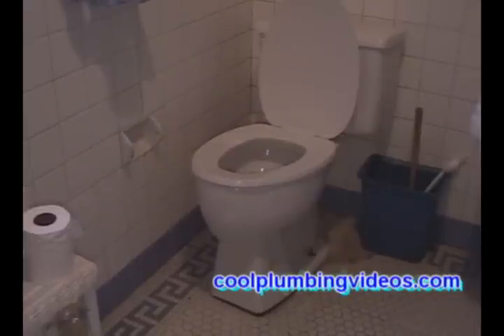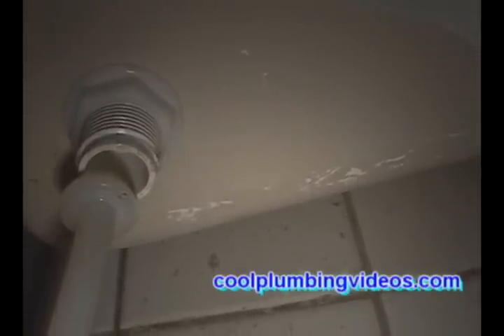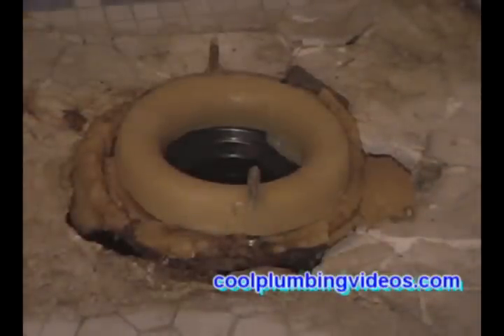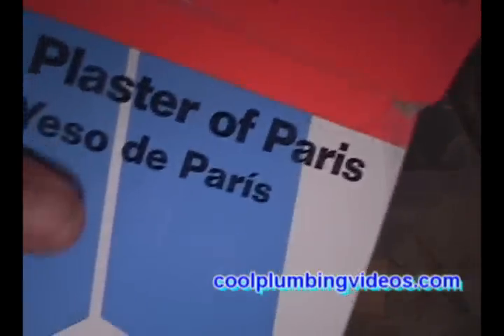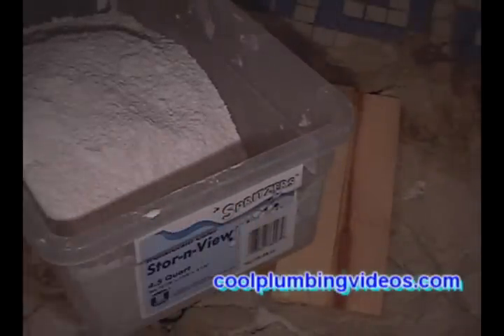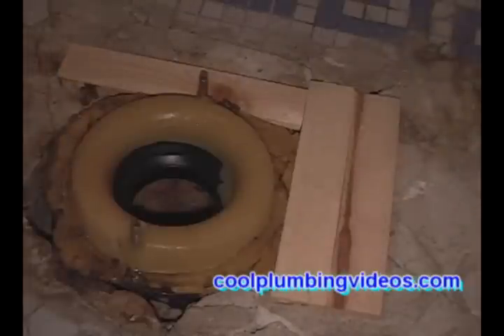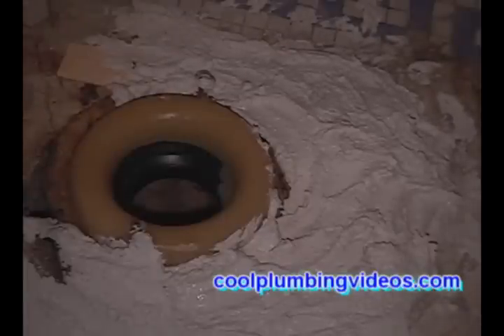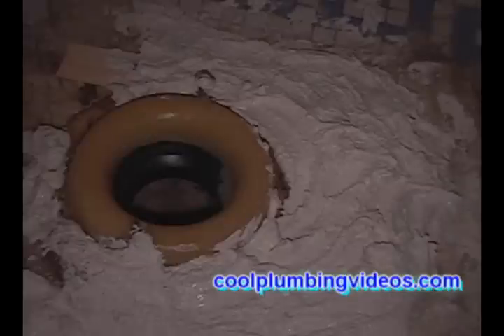Toilet Floor Not Level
These " How to" Plumbing videos are a must. Even if you feel you know everything there is to know about plumbing repairs, there is something in these videos for you. Just imagine if you could watch a plumber install and repair plumbing day by day, hour after hour. Could you imagine what you would learn? Yes, you could learn enough to start your own plumbing repair service. Not only would you save money, but you can make money. Well, your wish has come true. On these videos, you will find and learn all the tricks of the trade that the pros already know. No more biting your nails when you call the plumber. No more taking off from work, staying at home waiting for the plumber to show up only to have him/her call you to say he or she may have to reschedule. With these plumbing videos, you will be impressed and happy to know the knowledge is just an arm's reach away.
Pick up any one of the videos; toilet, bath, sink, tub and shower, kitchen sink, hot water heater, and the sump pump. The list goes on. Every video has been created by a licensed plumber with over 25 years of experience in plumbing repairs services. You will be watching a real plumber doing service, not someone that can just talk the talk but can walk the walk.
There are no plumbing videos out there like these. It took years to develop these videos. We know there is a need out there for these plumbing repair videos. After years of plumbing service, we have come across many people who could really not afford a plumber and went years without plumbing services, even to the point that they would have to move from their home or pay thousands of dollars for plumbing repairs. If only these people had this knowledge, they could and would have saved their home and their money.
We know you are out there. We have come to save the day. Everyone does not have $90 to $200 to have a plumber come out just to tell them what the problem is and what it will cost to fix. We are not trying to put plumbers out of work. We are just trying to keep you out of the red. There will still be times when you may need a plumber, but wouldn't you feel good understanding what the plumber is doing and what you are getting for your money. You know that you are not going to be cheated because you have a better understanding of the problem and how it can be fixed.

Mailing Address
Claude Taylor